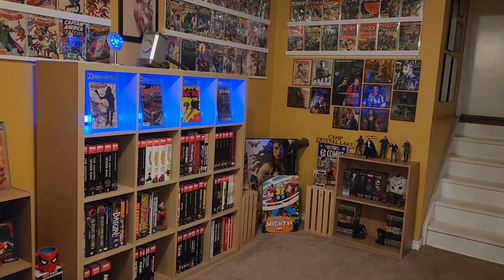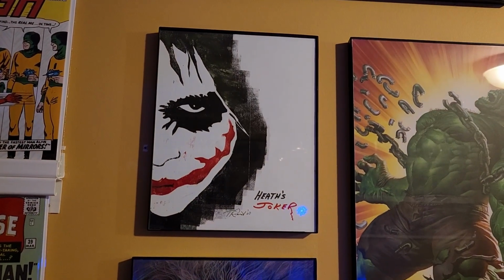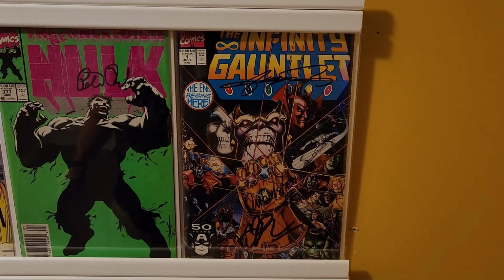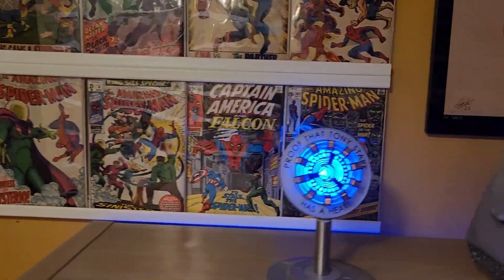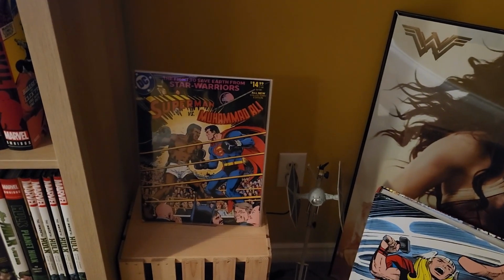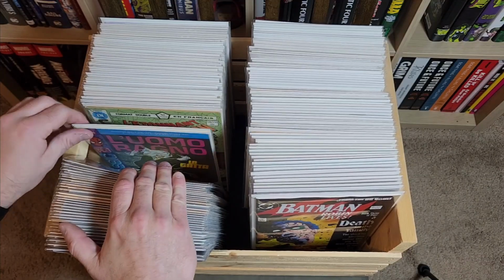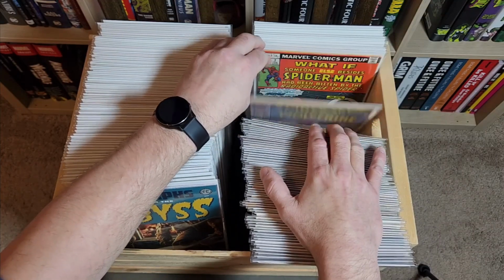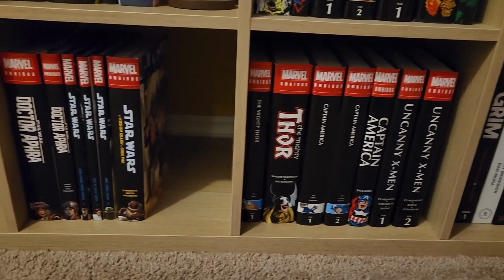My comic book room tour!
Join me as I show you around my comic book room and give you a glimpse into what I read and collect. You'll find art prints, autographs, figures, prop replicas, omnibuses, deluxe hardcovers, CGC graded slabs, and of course...comics!
This video is perfect for any comic book fan who wants to have a peek into someone else's collection. I always say "every collection is unique," and I'm about to prove it!

Comments? Questions? Concerns?